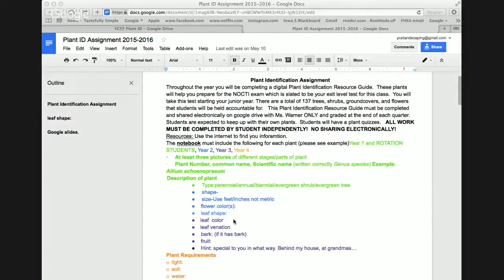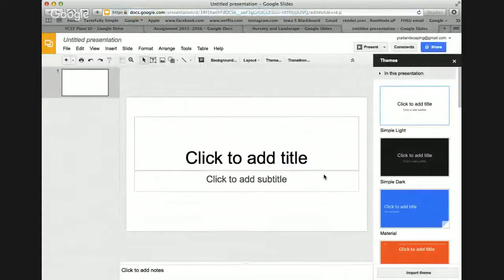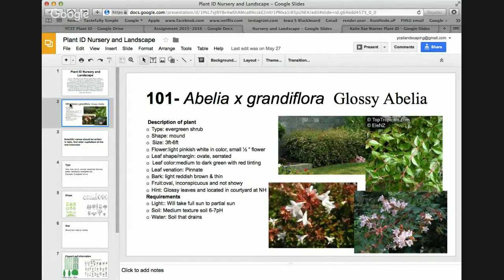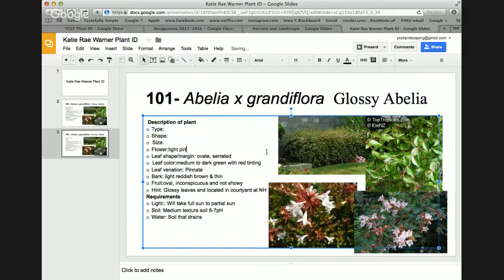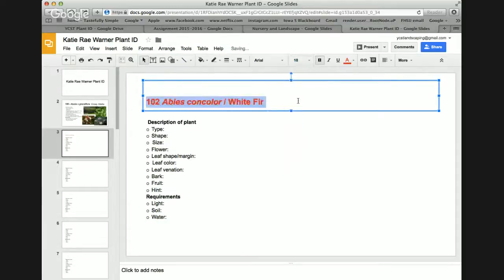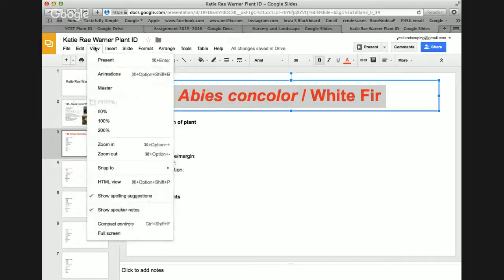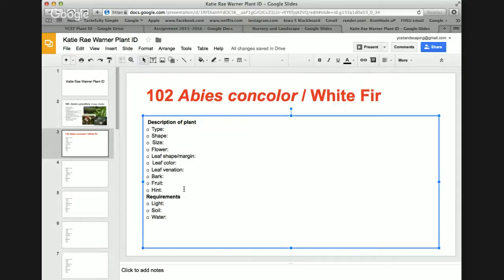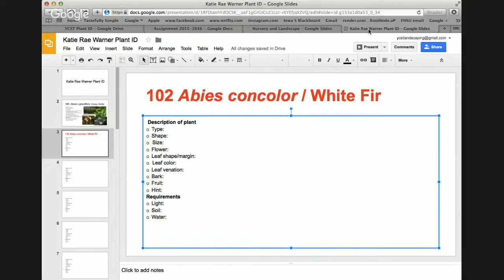Google Slides Plant ID